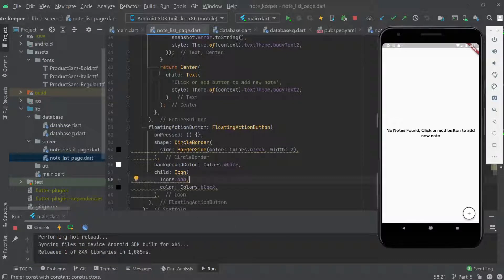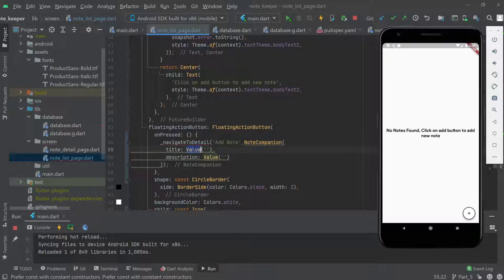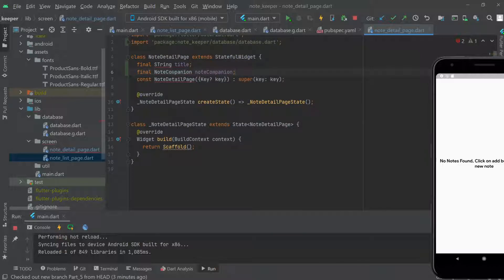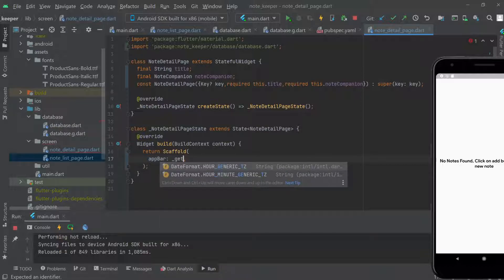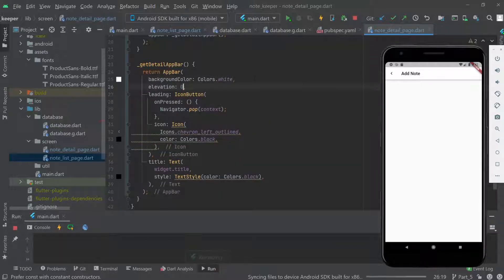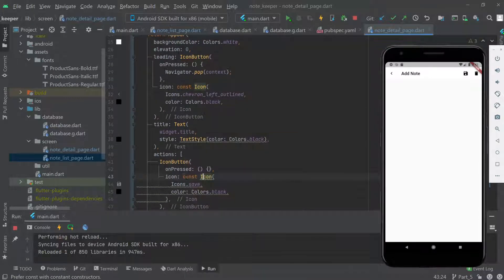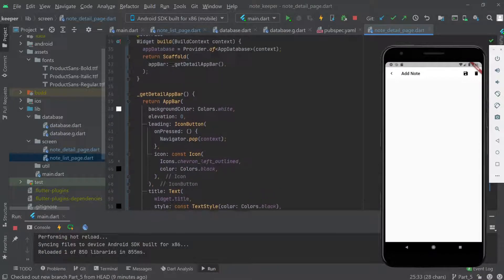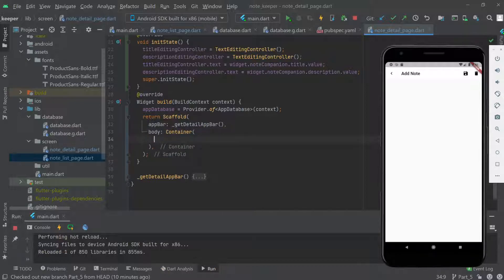Flutter moor(drift) tutorial - Building NoteKeeper App from scrach | Detail Screen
[Source Code]

In this video series. I am going to build note keeping appliaction from scrach using flutter drift (formerly known as moor) which support all the platform.

Hi guys,
1. This project is inpired from Bimsina
2. I have posted a blog post on moor/drift package ,check out in medium.